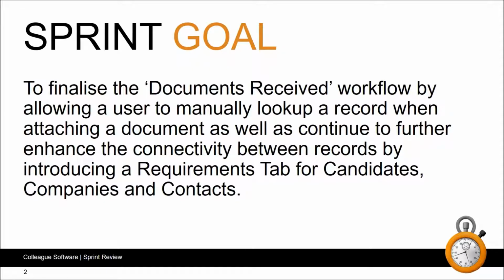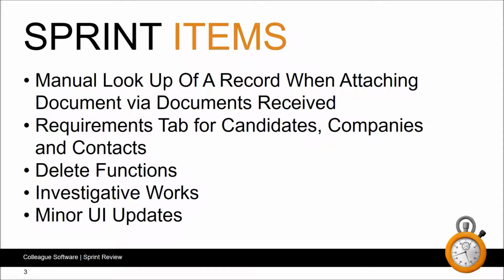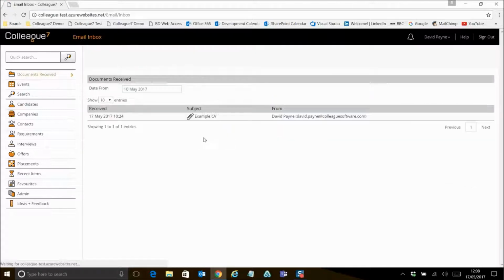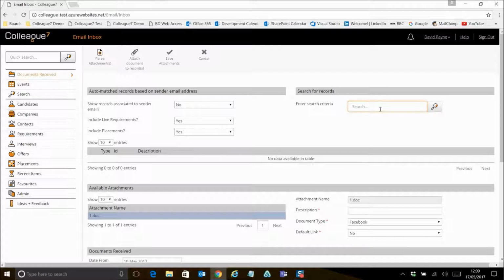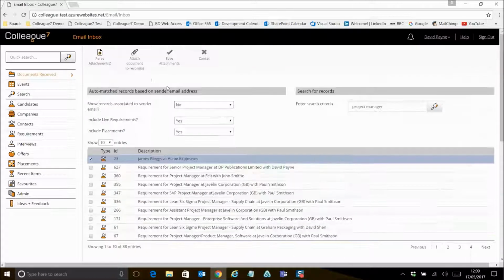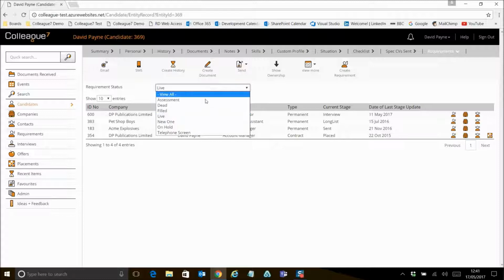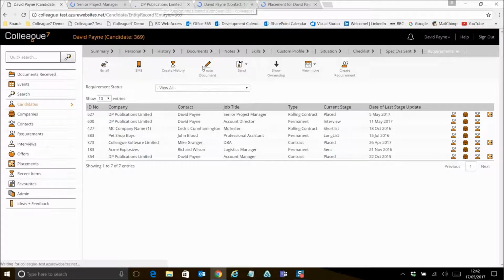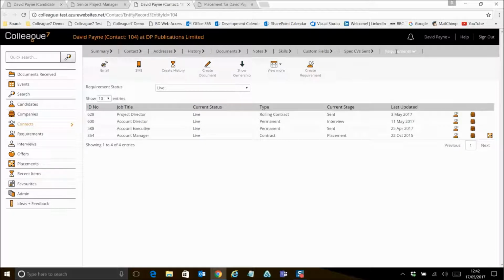Colleague 7 - Sprint Review - 17.05.01